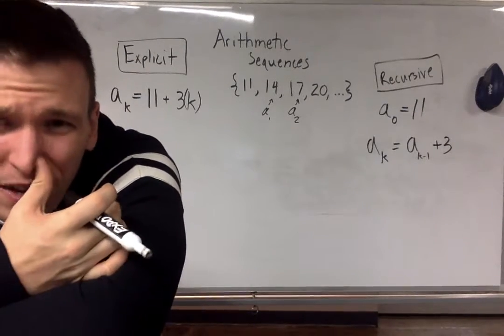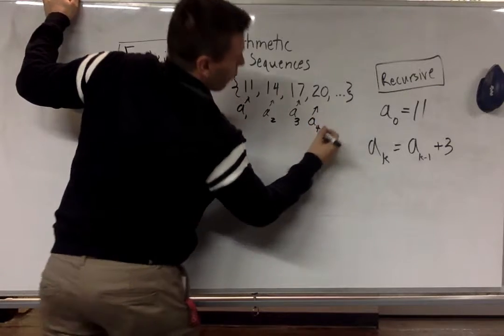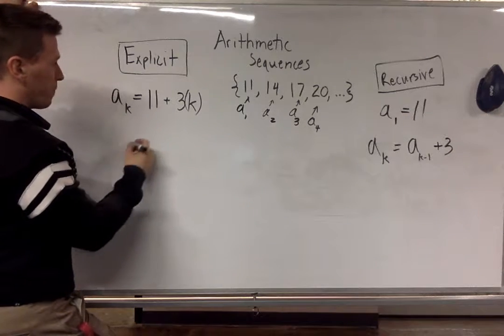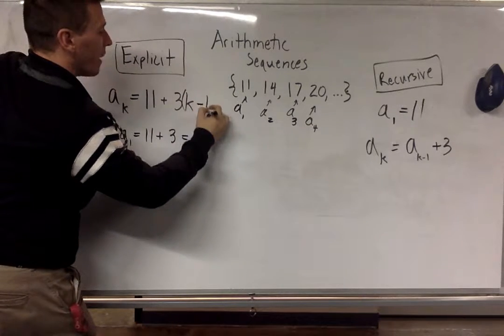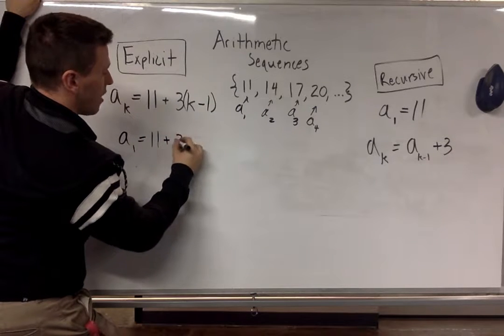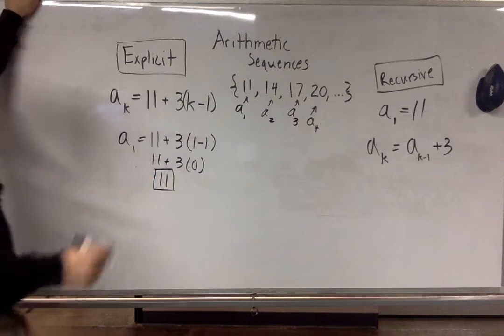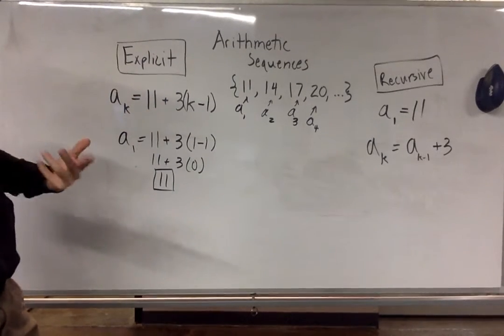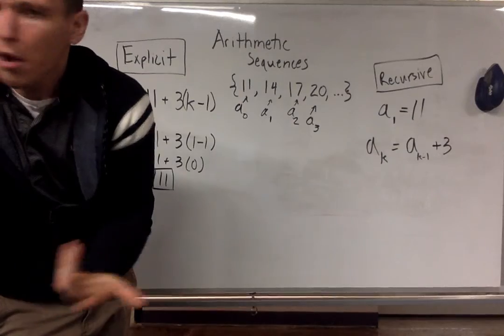Bonus Video: Why Index Starting From Zero?